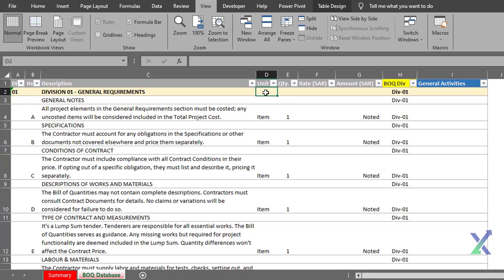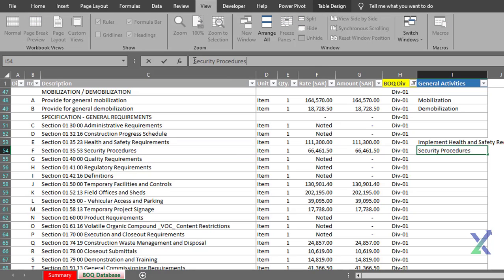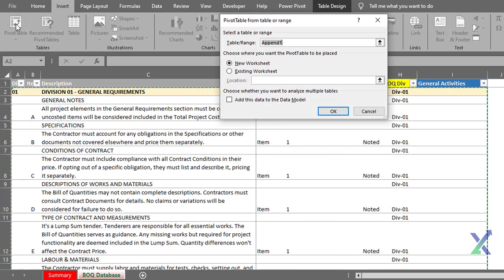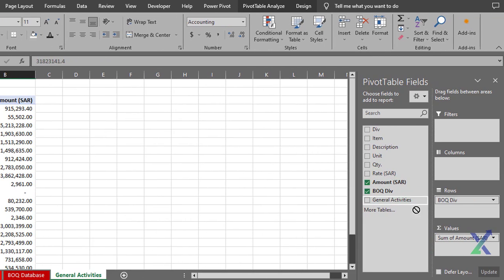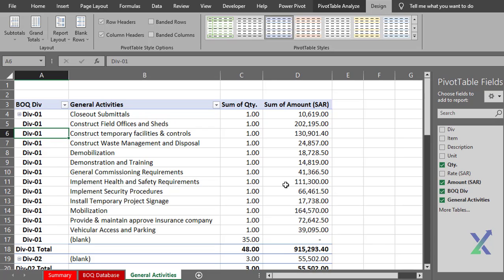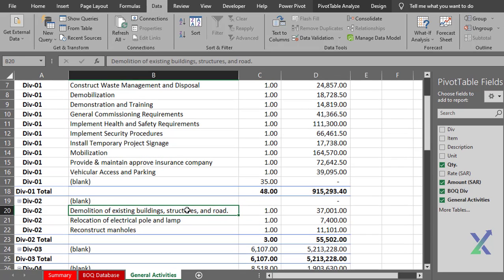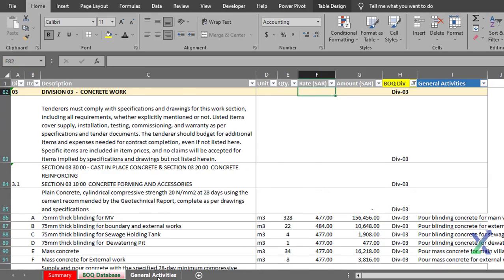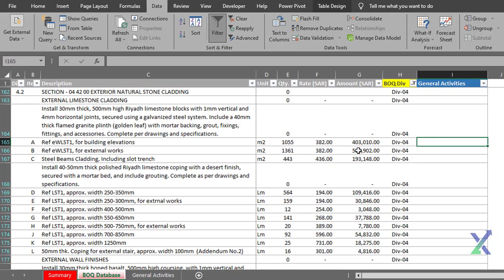𝐄𝐚𝐬𝐢𝐥𝐲 𝐭𝐫𝐚𝐧𝐬𝐟𝐨𝐫𝐦 𝐁𝐎𝐐 𝐢𝐭𝐞𝐦𝐬 𝐢𝐧𝐭𝐨 𝐚𝐜𝐭𝐢𝐯𝐢𝐭𝐢𝐞𝐬 𝐚𝐥𝐨𝐧𝐠 𝐰𝐢𝐭𝐡 𝐭𝐡𝐞𝐢𝐫 𝐚𝐬𝐬𝐨𝐜𝐢𝐚𝐭𝐞𝐝 𝐜𝐨𝐬𝐭𝐬 𝐚𝐧𝐝 𝐪𝐮𝐚𝐧𝐭𝐢𝐭𝐢𝐞𝐬.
After consolidating our BOQ divisions into a single table, as we discussed in our previous post, assigning activity names to turn our BOQ items into actionable tasks becomes much simpler.